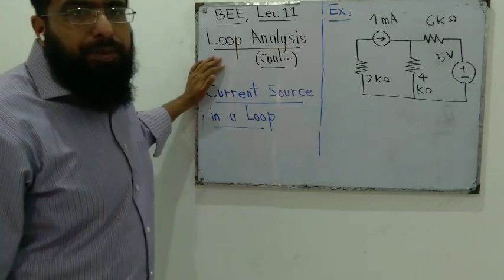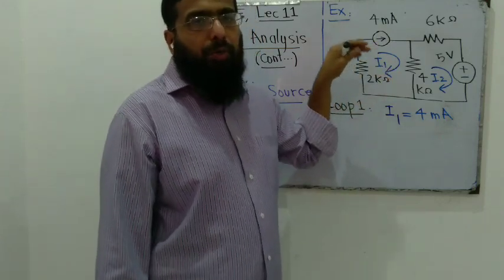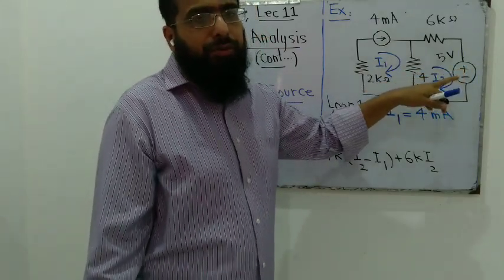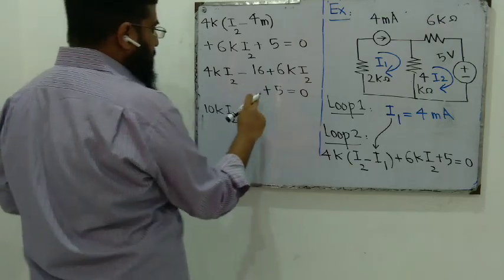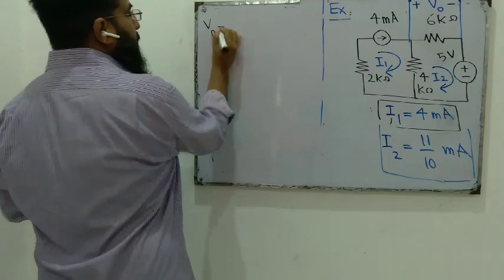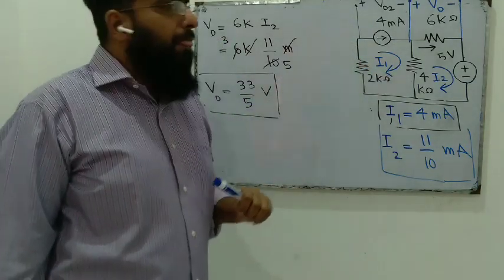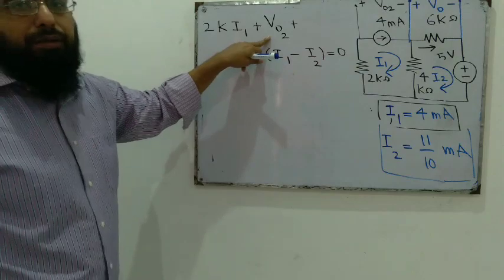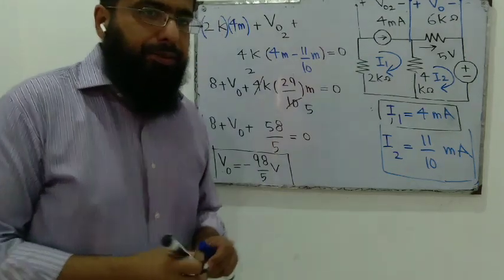Loop Analysis| Current source in a loop| Circuit Analysis| BEE Summer 2020 (11)